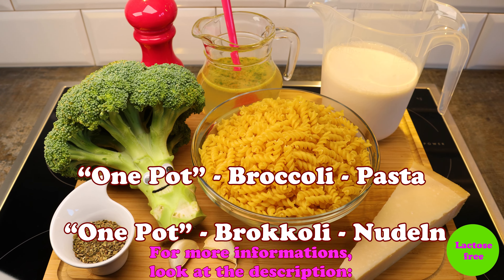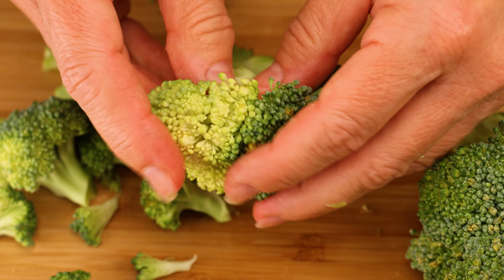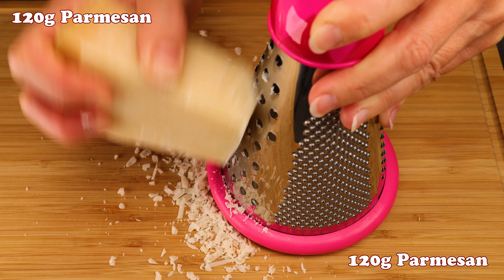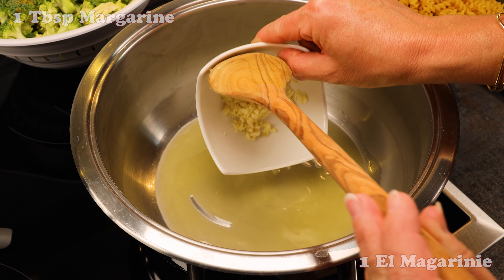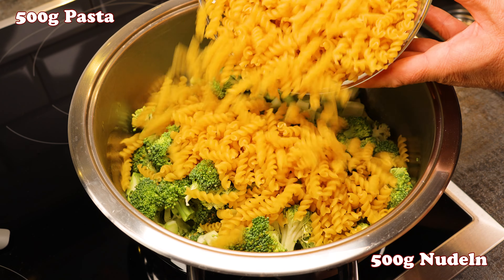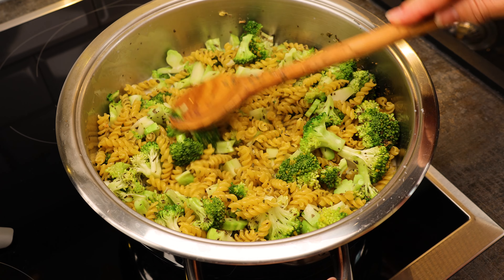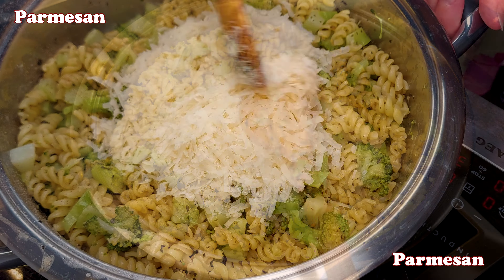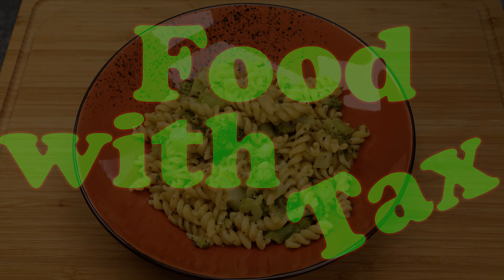"One Pot" Broccoli - Pasta (Quick Recipe) Don't click, if you like to cook long❗ Lactose free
If you're in a hurry, then here's a "One Pot" with delicious broccoli.

If you love parmesan, this dish is for you!
Pay attention to the amount of parmesan and reduce the amount if you don't want the parmesan flavor to be too intense.

Variations:
- Alternatively, you can of course use another cheese or leave it out.
-Of course you can also use normal milk if you tolerate lactose.

Danger:
I use fresh broccoli.
If you use frozen broccoli, be careful of the water that oozes out.
Thaw the broccoli in a sieve beforehand or estimate the amount of liquid from the recipe differently (vegetable broth).

"One Pot" Broccoli + Pasta

Shopping list - 3-5 servings:

600ml - plant milk (not lactose-free - cow's milk)
500 g - pasta
400 ml - vegetable broth
600 g - Fresh broccoli
120 g - parmesan cheese
2 cloves of garlic
1 tbsp - margarine
Pinch - White Pepper
pinch of salt
3 tablespoons - Dried basil

00:00 Prepare ingredients
01:36 cooking
03:34 serve

The text was translated with Google, so there may be errors in the translation.
The original language is English or German.